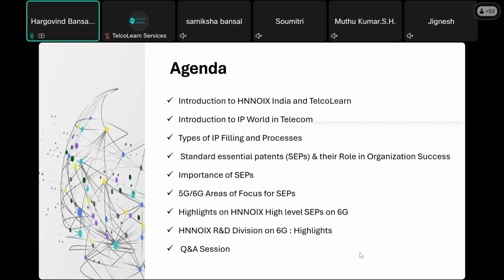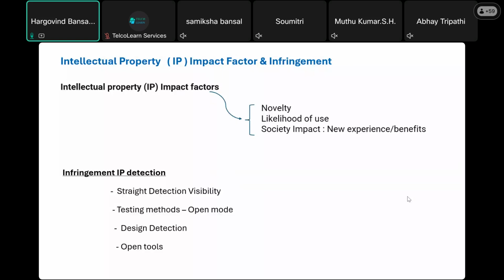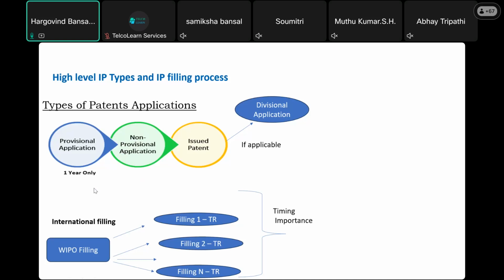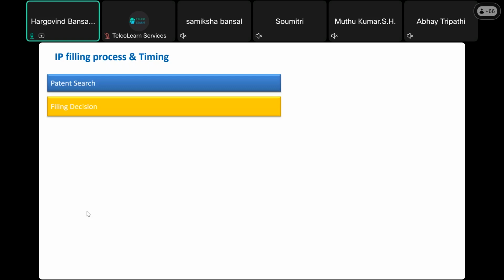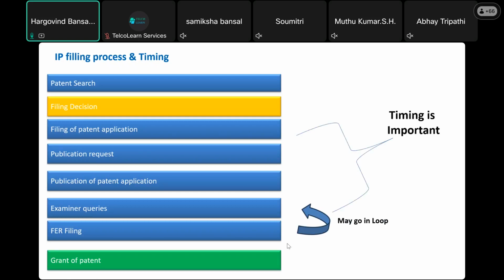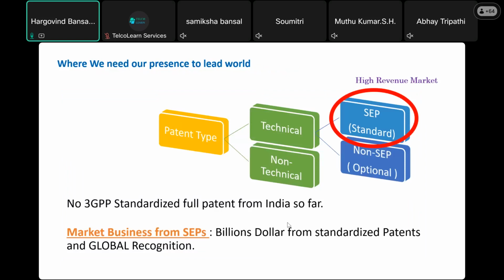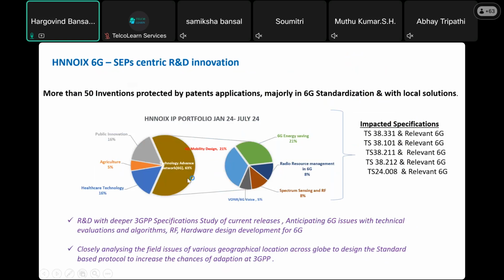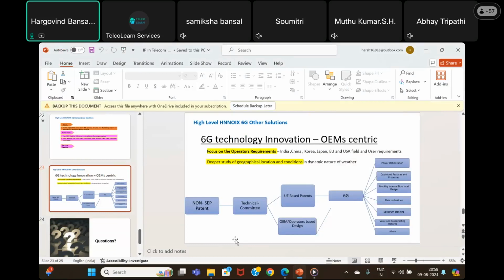Importance of Intellectual Property in 5G and 6G World | Telecom SEPs | Telecom Patent | 6G Research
This is a video recording of the session Importance of Intellectual Property in 5G and 6G World where we talk about Telecom SEPs, Telecom Patent Filing Procedure and 6G Research.

IPR in Telecom, Telecom SEP, Telecom Patents